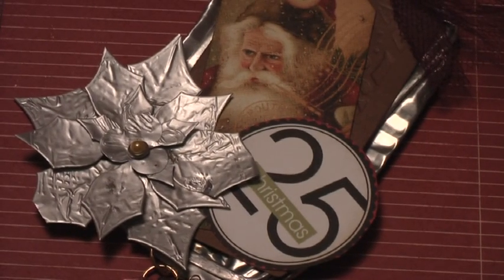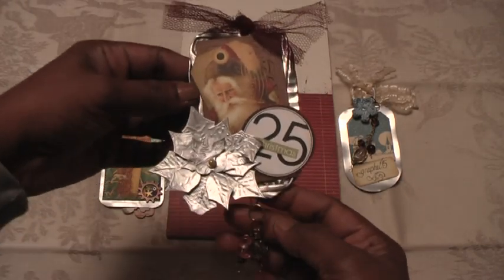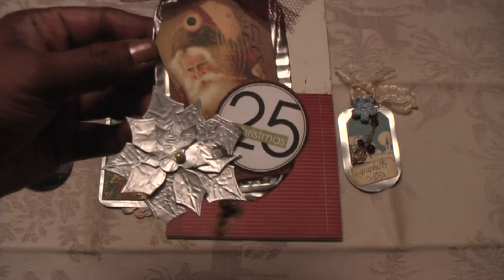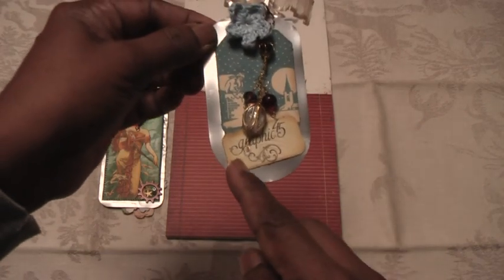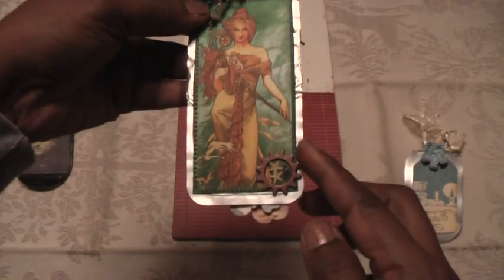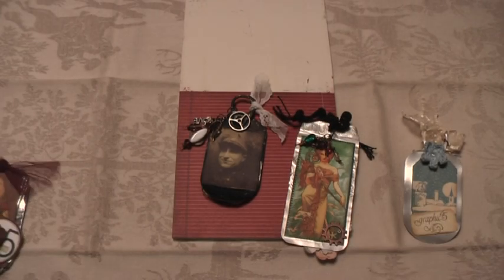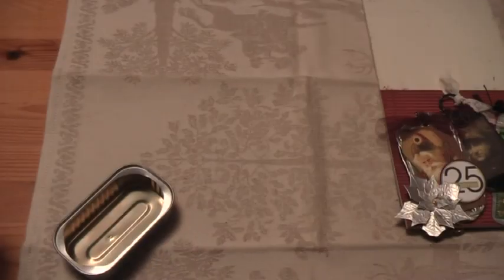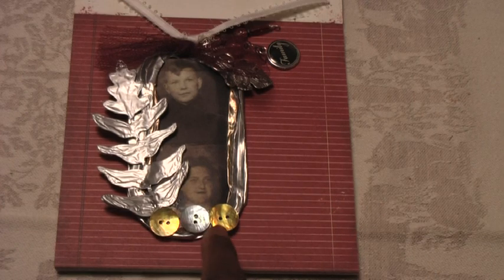Tags from Sardine Cans with Tutorial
Sardine cans make up these lovely tags. Use it for  vintage tags, Christmas tags or just ordinary tags.